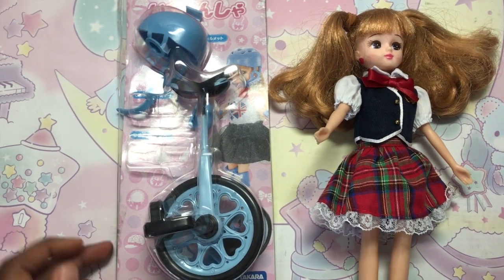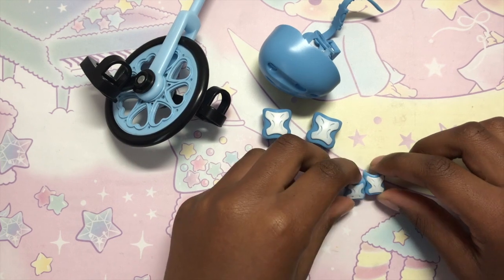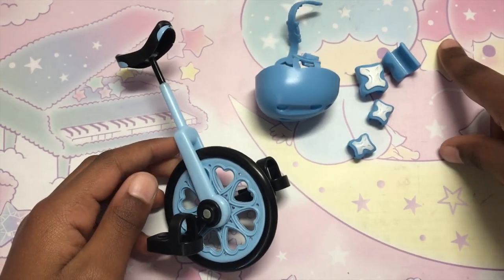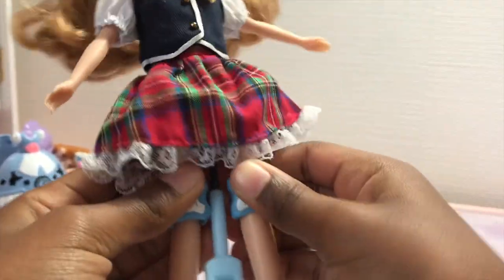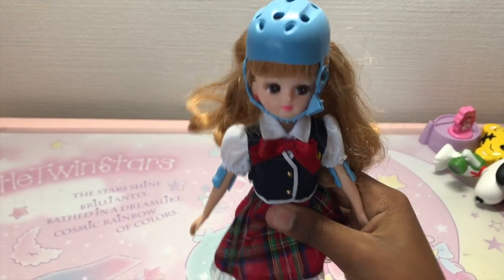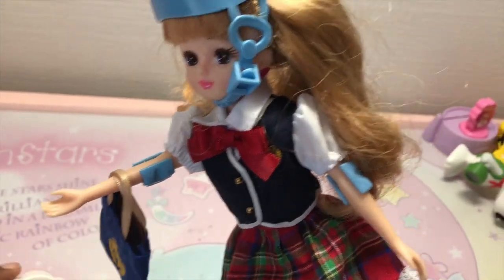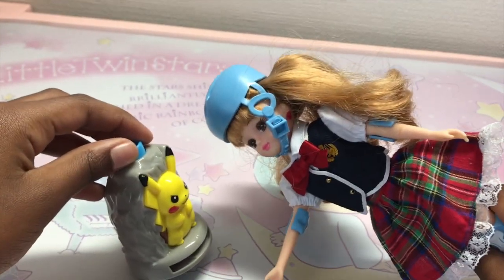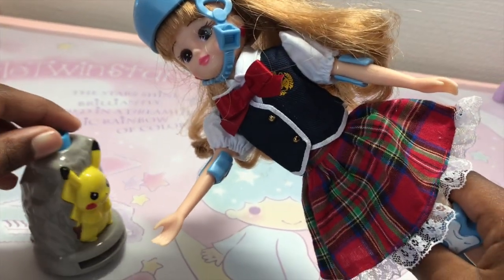Kuri channel: Licca's Unicycle set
This video is about opening of the Licca Unicycle set and let her use it. Licca uses her magic box to go to the forest and there she meets several creatures like Pikachu. Kids music called Simple (iMovie).